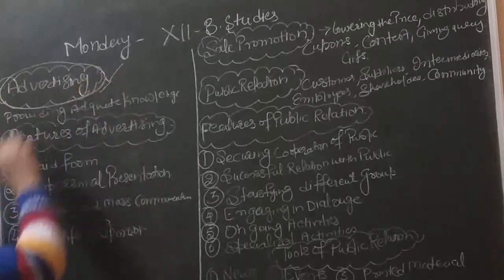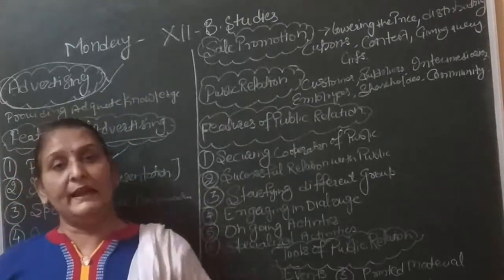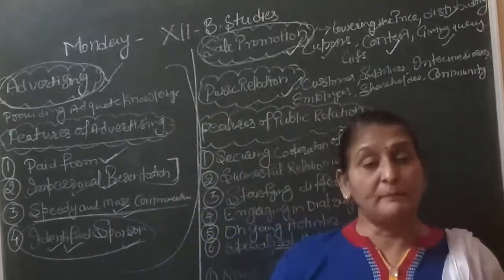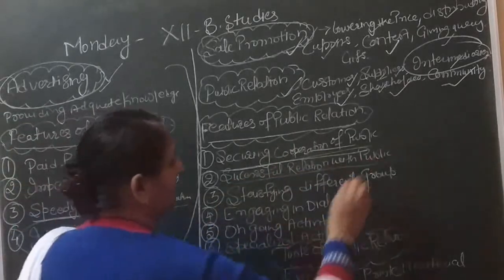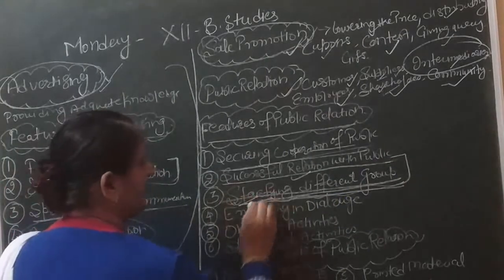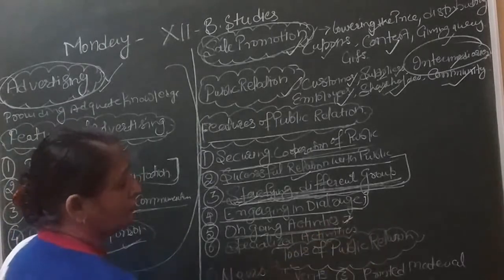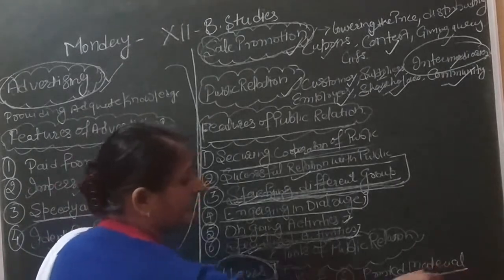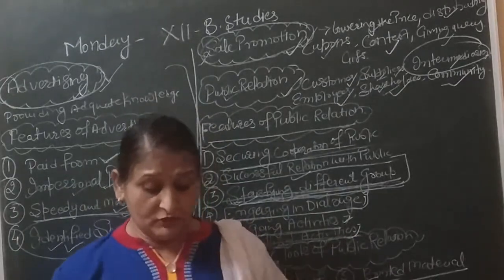Monday xii b. Studies marketing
Advertising, public relations